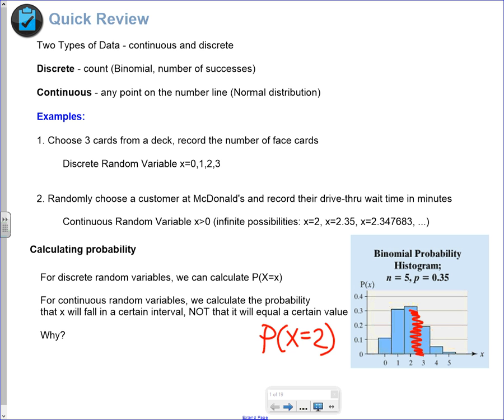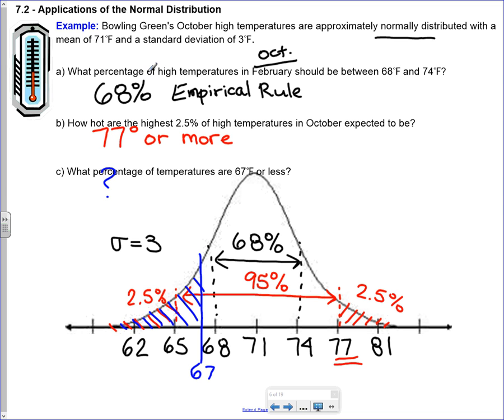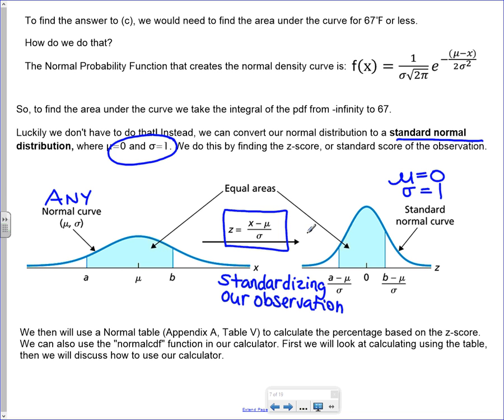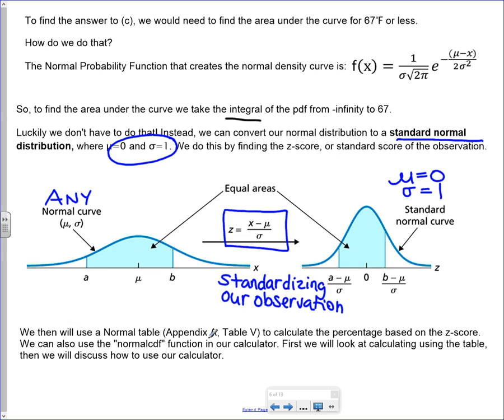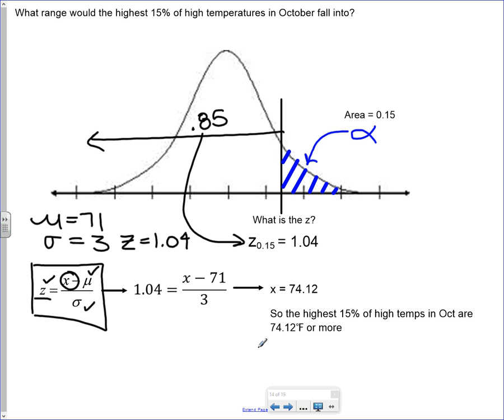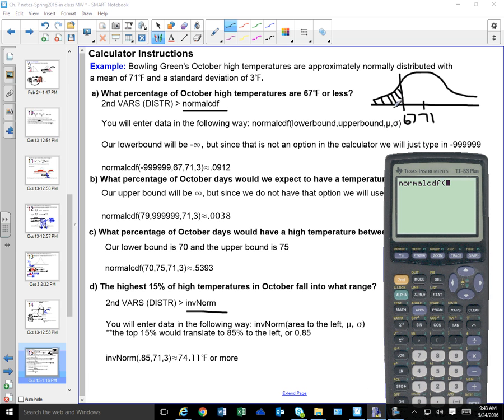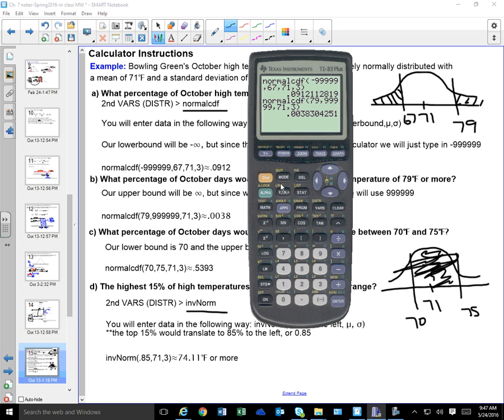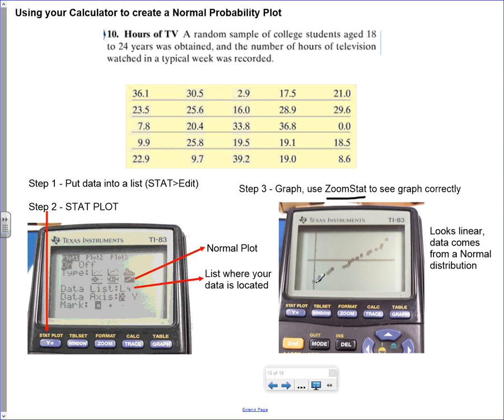STA220 Chapter 7 Notes lecture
Introduction to the Normal Distribution, using normalcdf and invNorm